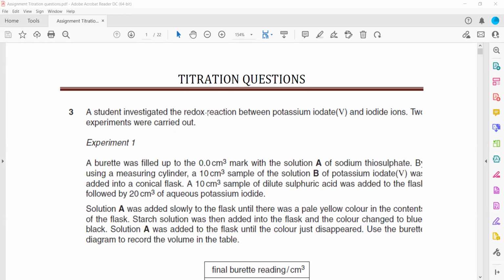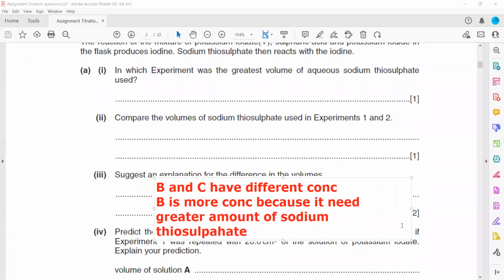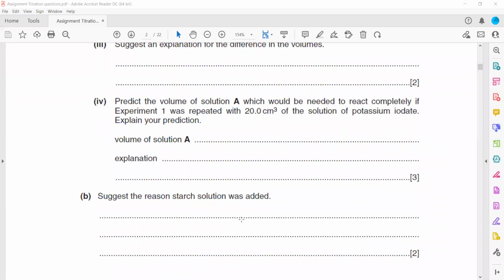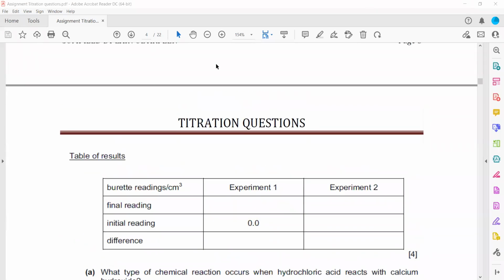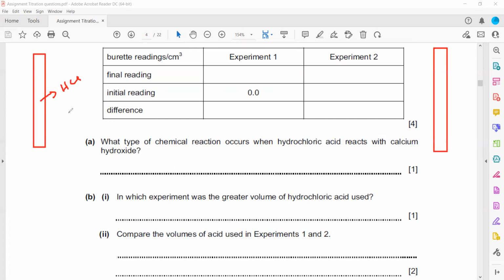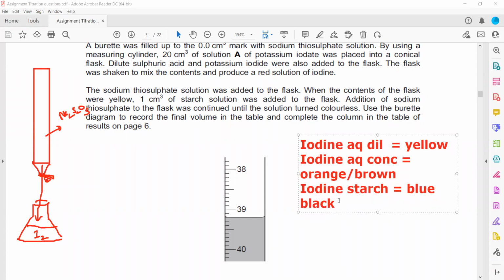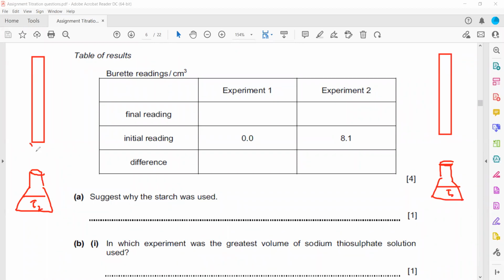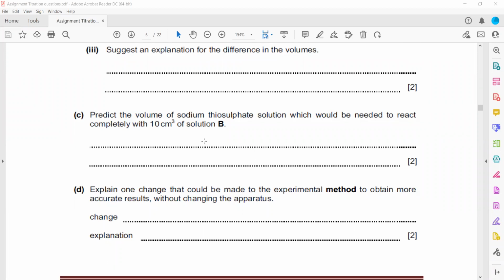Titration Questions part a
Acid base and Redox Titration Questions